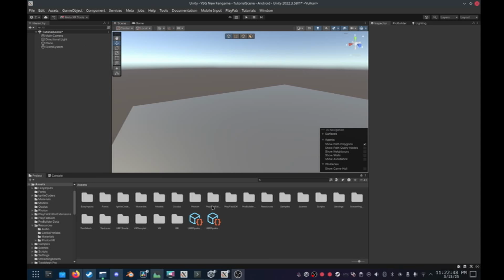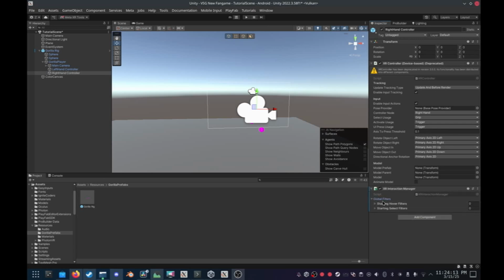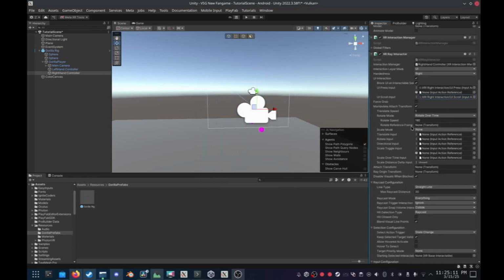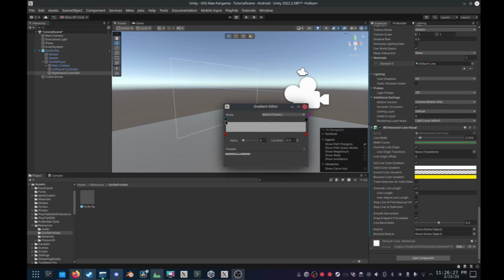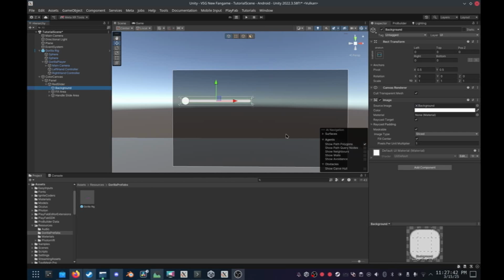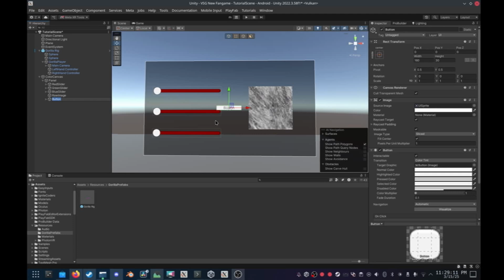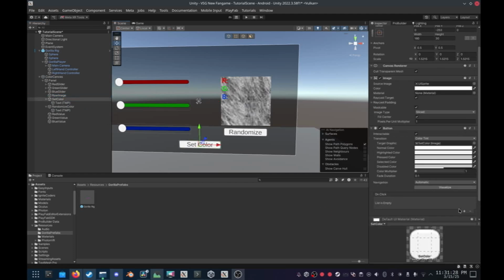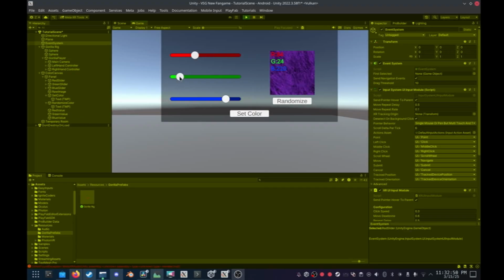How to add an Advanced Color Picker to your Gorilla Tag Fan Game